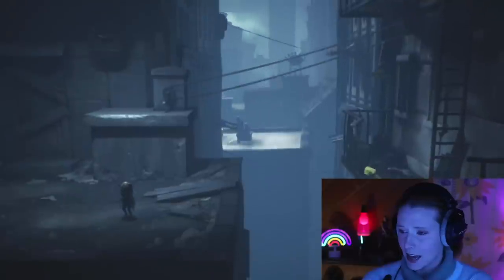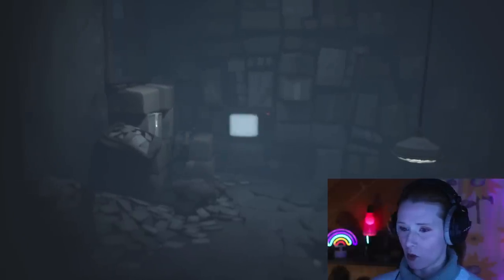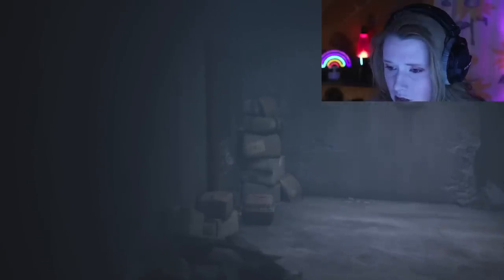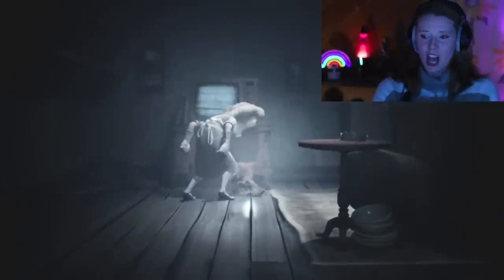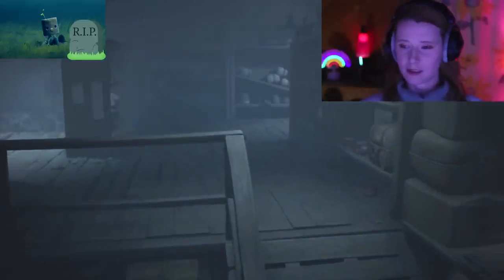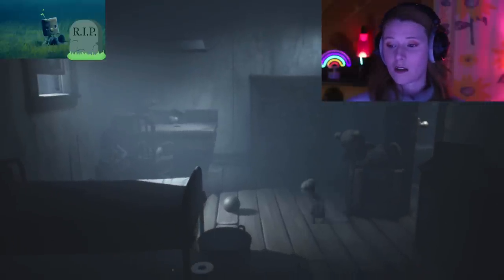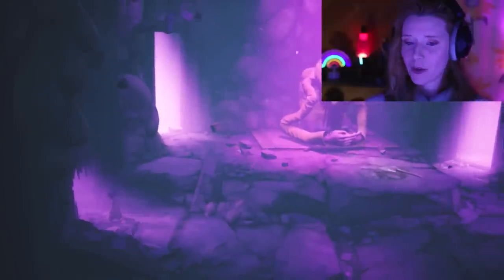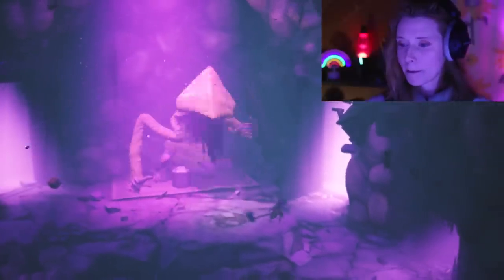Little Nightmares 2 (Stream 4) FINALE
WE MADE IT. Another one in the can. Enjoy our vibrant dash to the end in shades of purple and blue.

You are marvelous and enough, be well, drink lots of water okay bye xx